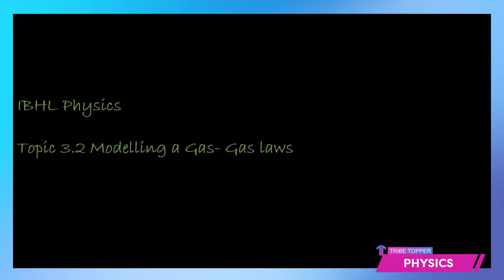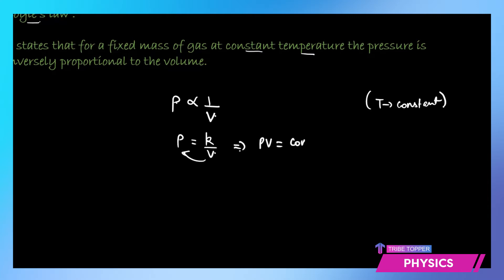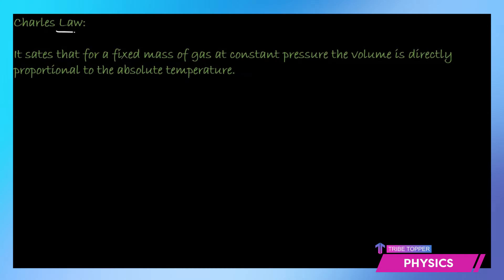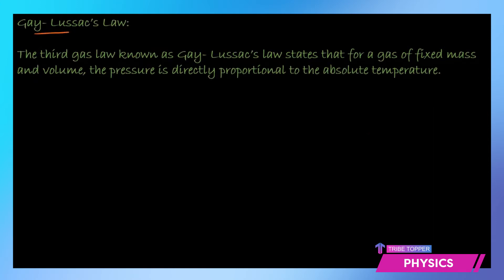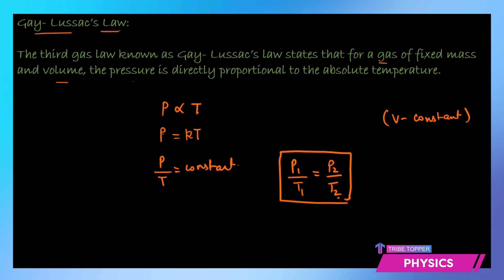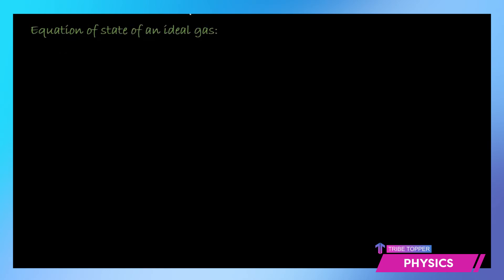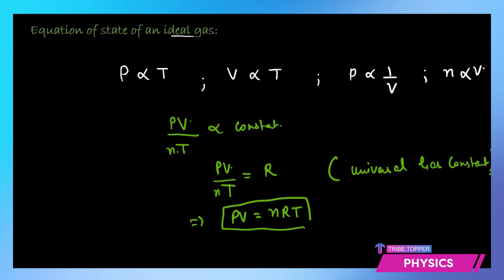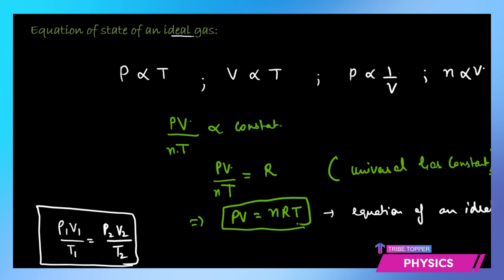UNIT 3.2 - Thermal Physics | Modelling A Gas | Tribe Topper By Sonal Gupta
✒️ In this video you will learn about the gas laws.
🔴 The first one is Boyle’s law : When the temperature of a gas is constant, its pressure is inversely proportional to the volume. The second law is Charles’s law; When the pressure is constant, then volume is directly proportional to the temperature. The third one is Gay- Lussac’s Law : The third gas law known as Gay- Lussac’s law states that for a gas of fixed mass and volume, the pressure is directly proportional to the absolute temperature. The next law is Avogadro’s law: It states that the number of particles in a gas at constant temperature and pressure is directly proportional to the volume of the gas. Combining all the gas laws we get the ideal gas equation is derived to be PV =Nrt, where R is universal gas constant

📚 In this video we’ll walk you through:
- Boyle’s law
- Charles law
- Gay – Lussac’s law
- Avogadro’s law
- Equation of state of an ideal gas

🥇 TIMESTAMPS
☛ 0:00:26 - Boyle’s law
☛ 0:01:37 - Charles law
☛ 0:02:40 - Gay – Lussac’s law
☛ 0:03:31 - Avogadro’s law
☛ 0:04:03 - Equation of state of an ideal gas

 📌 ABOUT US